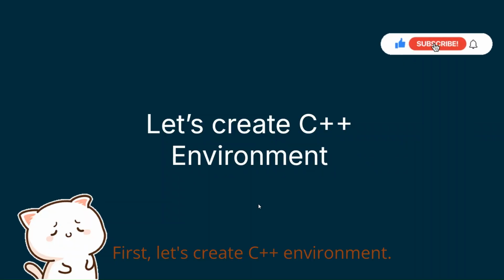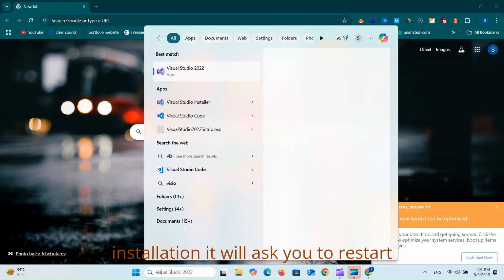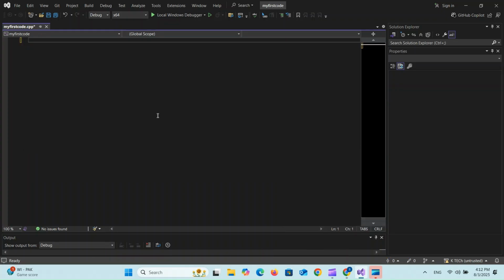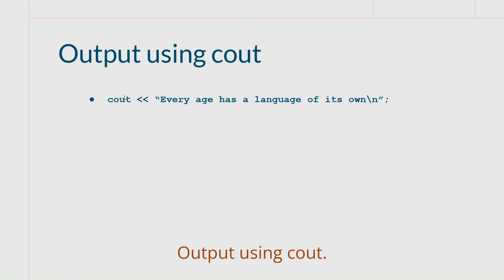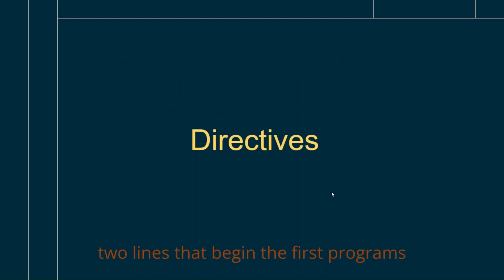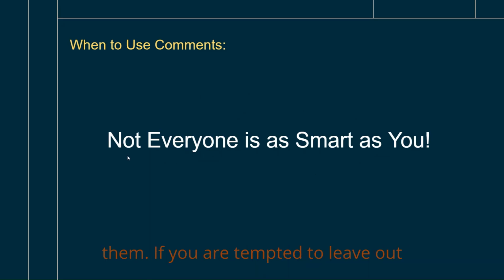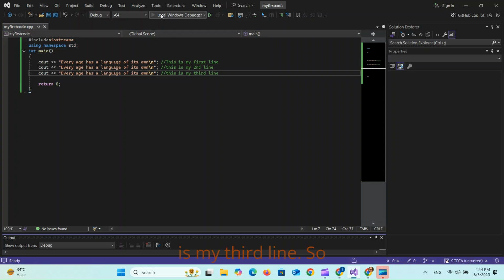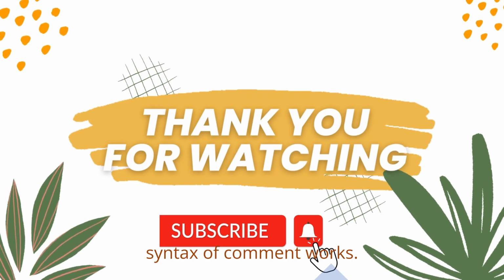Getting Started with C++ | Full Beginner Tutorial (Setup to Syntax)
🚀 Welcome to your first step in mastering C++ Programming!
In this video, we break down the fundamentals of C++ — perfect for beginners or anyone needing a quick refresher. You’ll learn about variables, data types, operators, control structures, functions, and more.

💡 Whether you're a student, aspiring developer, or just curious about coding, this C++ tutorial is designed to be beginner-friendly, practical, and easy to follow.

Input/Output

Basic Syntax and Best Practices